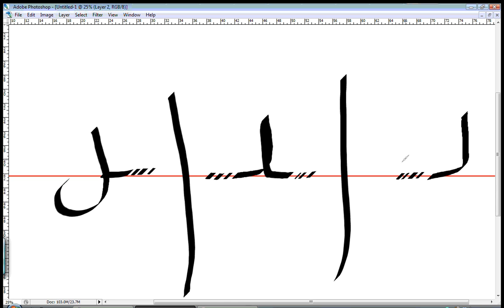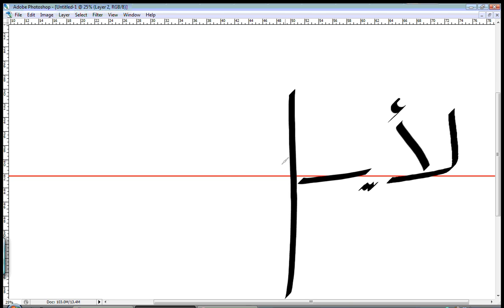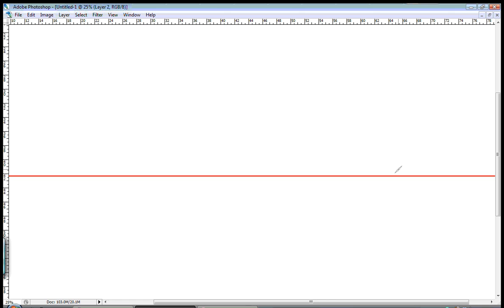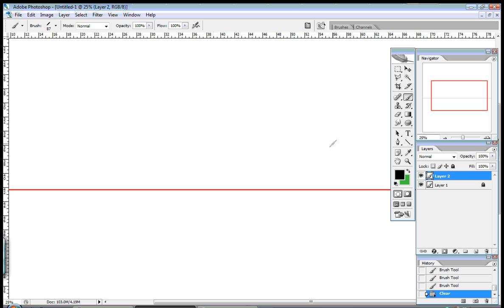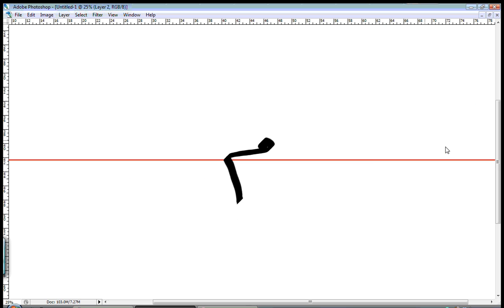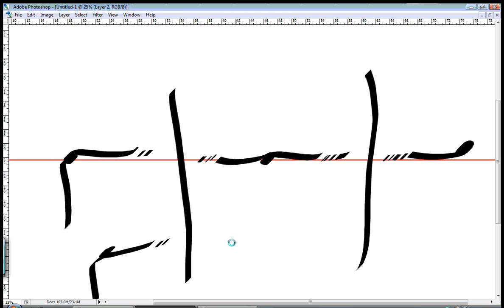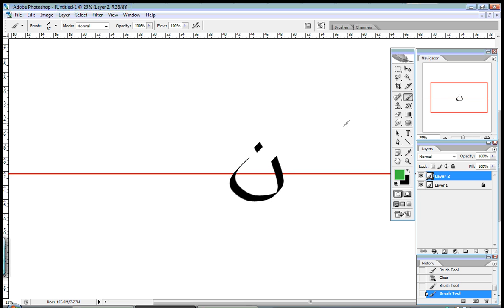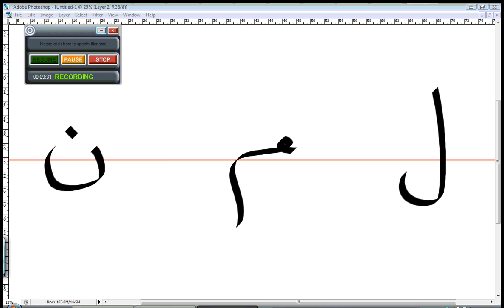Arabic language lesson 10 (lam, meem, noon)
the L M N squence :D
rate and comment and if you have any questions I'll be happy to help